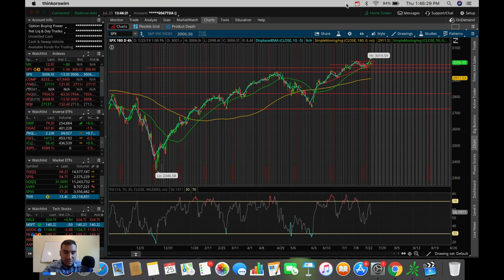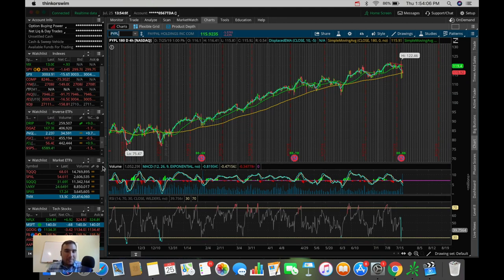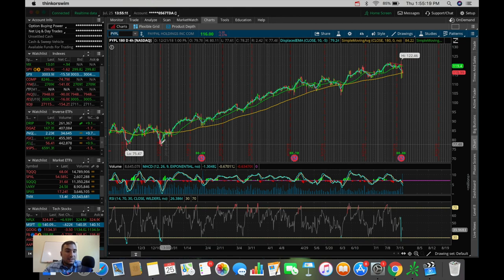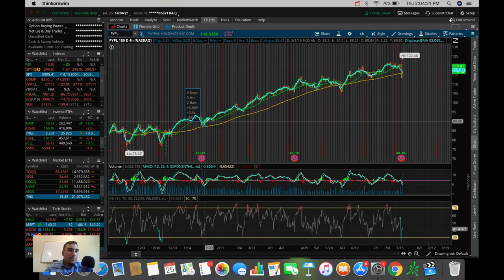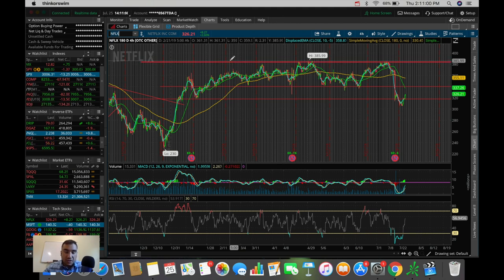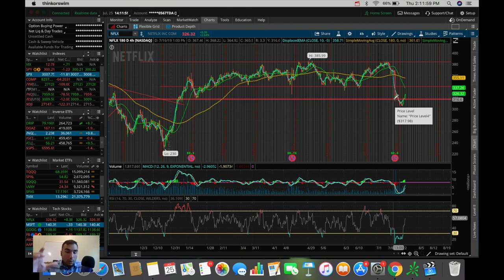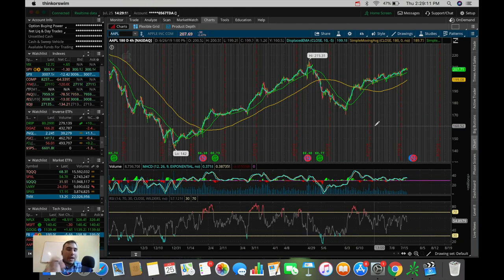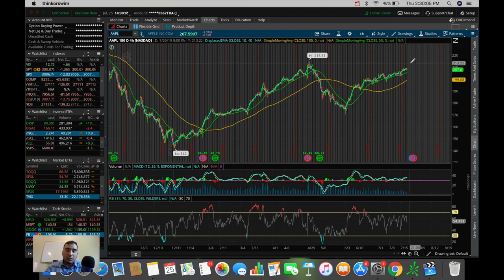📈 3 Chart Patterns Every Trader Must Know (ThinkOrSwim)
When investing and trading in the stock market it is super important to know these 3 basic chart patterns.  Technical analysis allows you to plot points where you'd want to buy and sell any stock or ETF that you are investing in or trading.  The charting software that I'm using in this video is called ThinkOrSwim by TD Ameritrade and it is 100% free to use